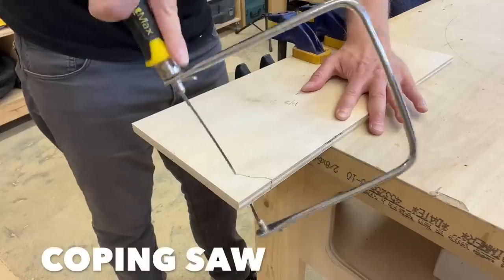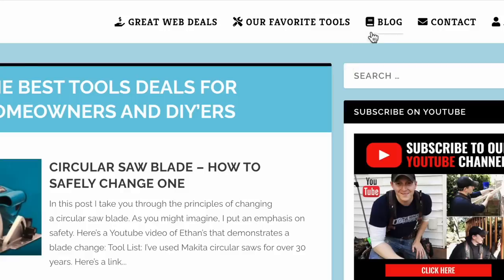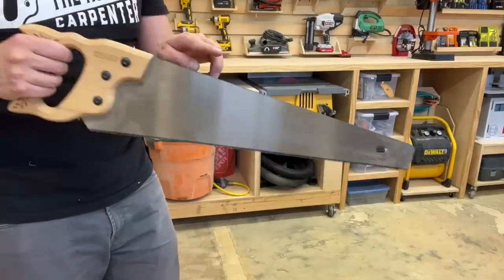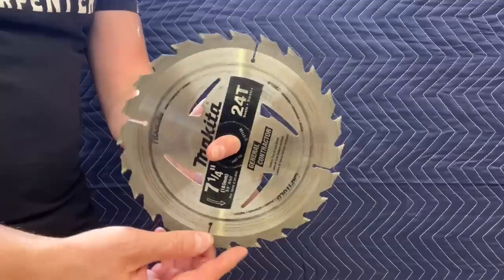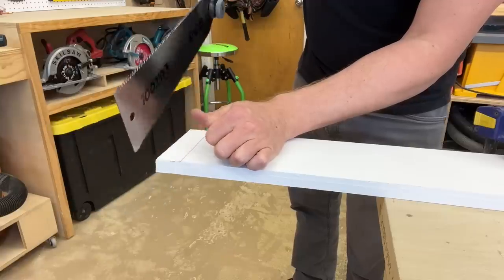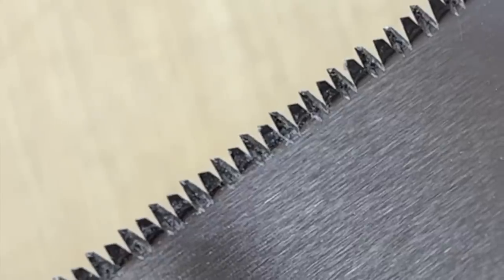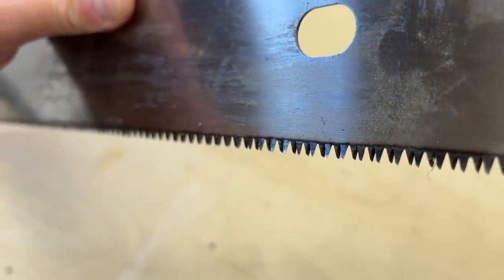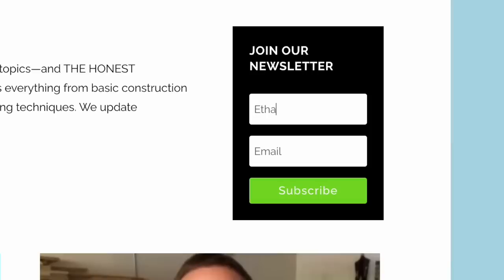JAPANESE SAW vs. WESTERN SAW...One Small Difference Separates Hand Saws...But Which Should You Buy?!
Ruitool Japanese Pull Saw 10":
Ruitool Japanese Pull Saw 6":
Hautmec 14" Western Saw:
Spear + Jackson 24" Western Saw:
Bahco 24" Timber Saw (3.5 tpi):
Irwin Coping Saw:
Lenox 12" Hacksaw:

Most carpentry newcomers don't seem to know the difference between Western hand saws and Japanese hand saws. This short video will explain how hand saws really work!

Western hand saws tend to cut on the push stroke, because they have forward-raking teeth.

Japanese hand saws tend to cut on the pull stroke, because they have back-raking teeth.

Furthermore, Japanese saws have two serrated cutting edges to the blade. The edge with the lower tooth count (Teeth Per Inch) is often for ripping, or rip cutting. The edge with the higher tooth count is often for crosscutting.

Traditionally, Western saws were divided between ripping saws and crosscutting saws.

More recently though, Western hand saws have been made with "tri-ground" teeth. Essentially, these teeth are ground or beveled on three sides, and they don't rake or lean quite as steeply.

So, Western hand saws still primarily cut on the pull stroke, but they're also more effective now in cutting in both directions. They're essentially a combination saw.